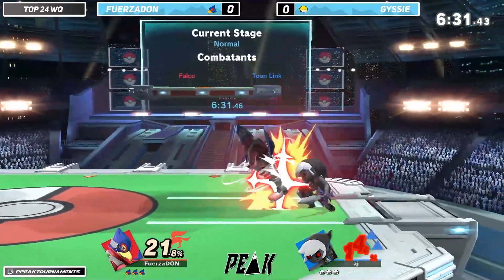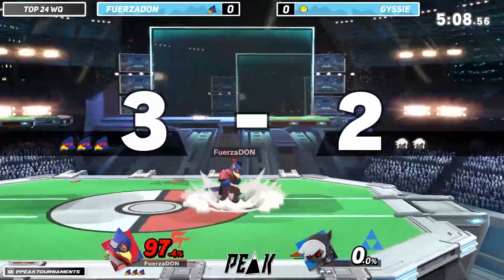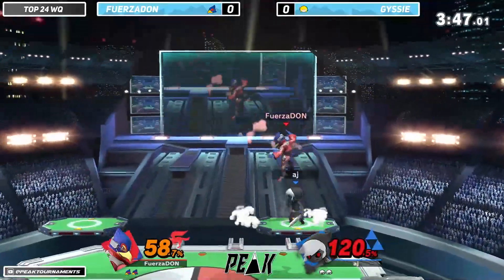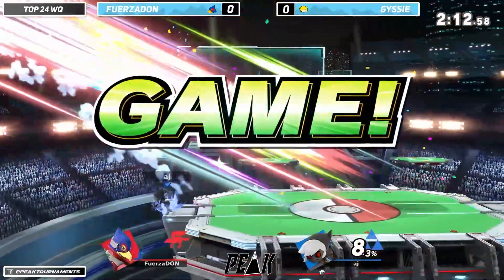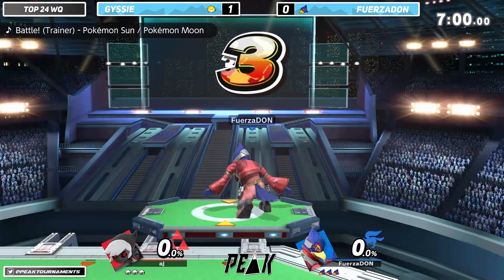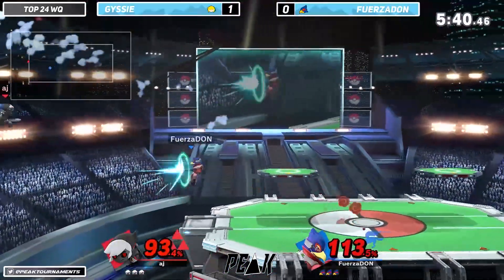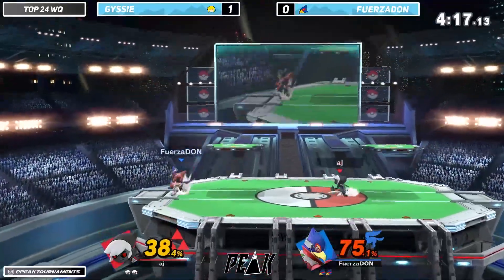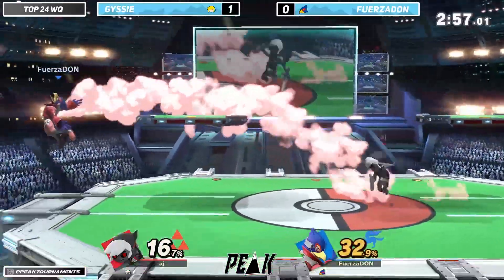Top 24 WQ FuerzaDON (Falco) vs Gyssie (Toon Link) (Peak 66)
This is a match from our 66th weekly smash ultimate online tournament which took place on 11-27-20. If you are interested in signing up for future events please visit our discord for more details.